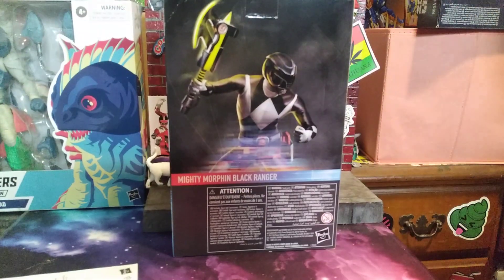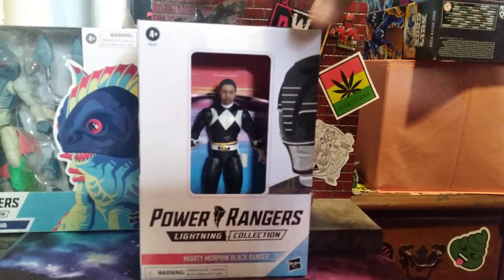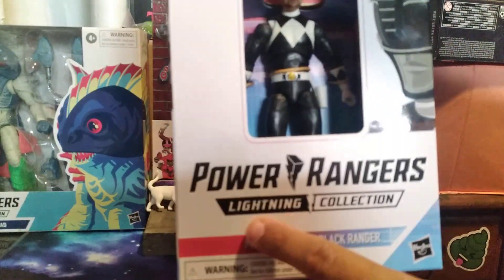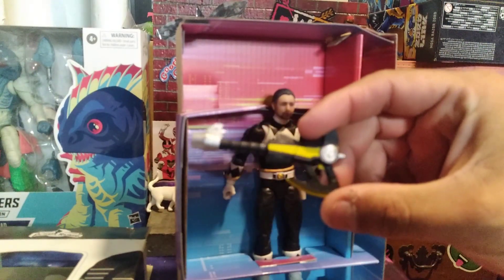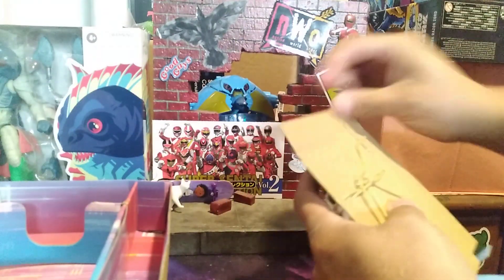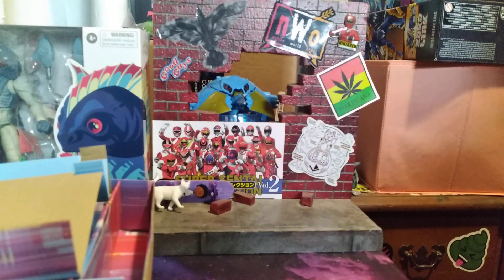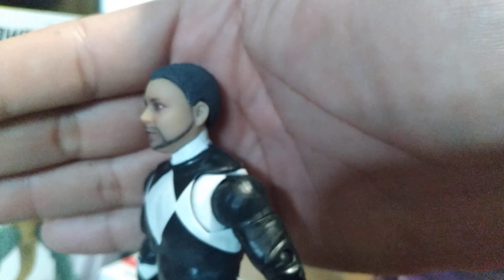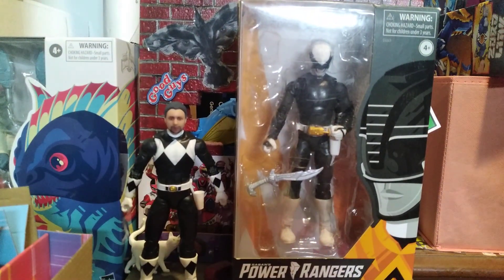Power Rangers Lightning Collection Willo Selfie Figure